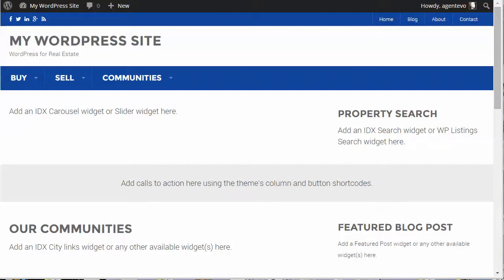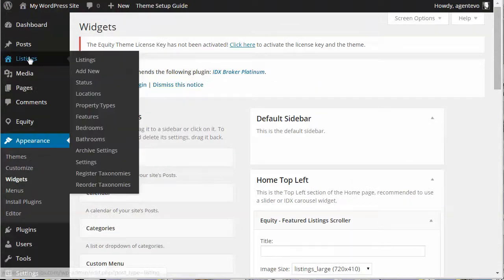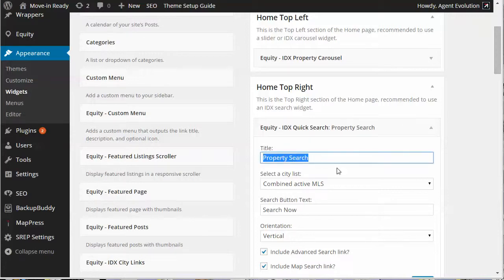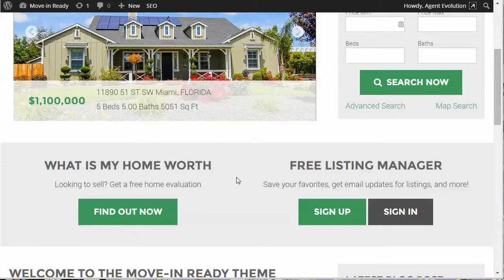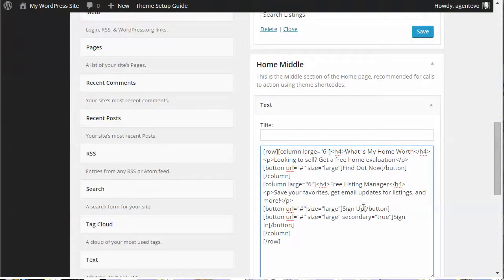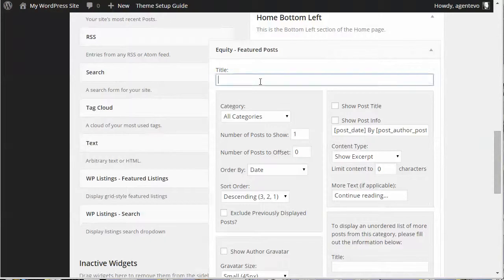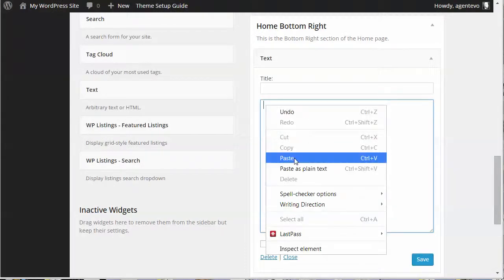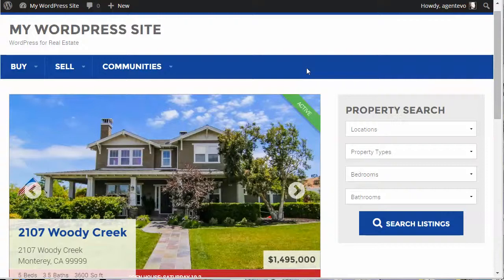Move-in Ready Home Page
How to configure the home page on Must See for Equity